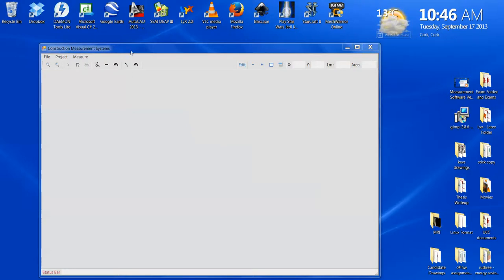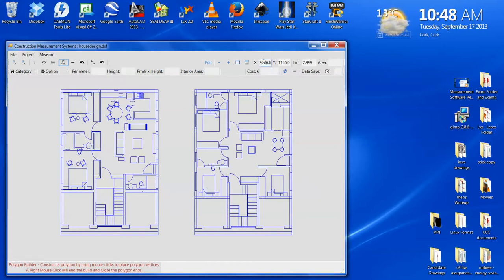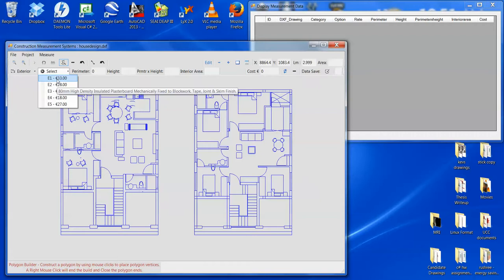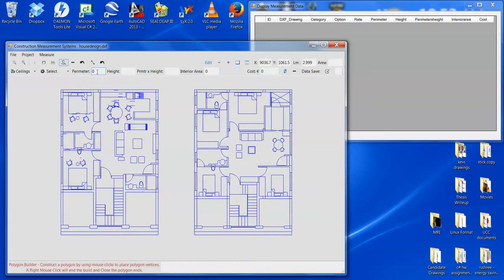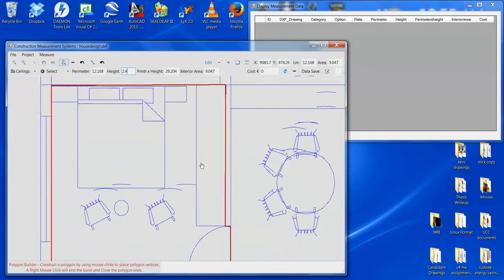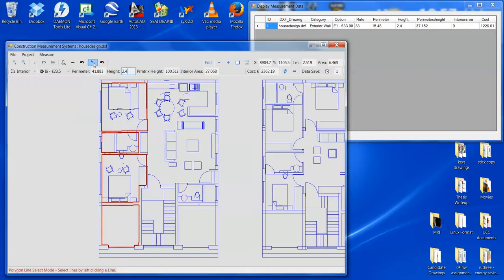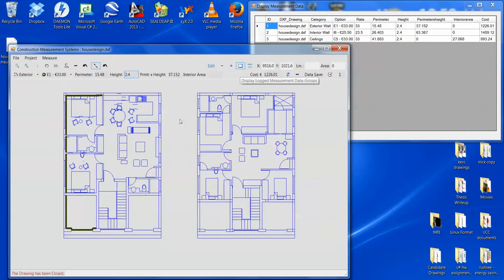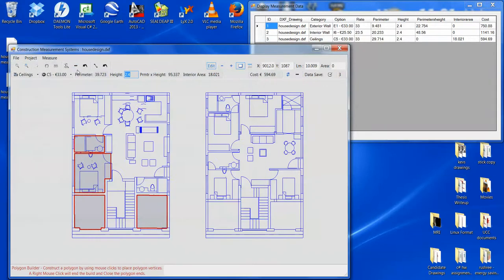Construction Measuring Software Final Version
This is a brief run-through of the main functionality of my .NET interior-measuring software.